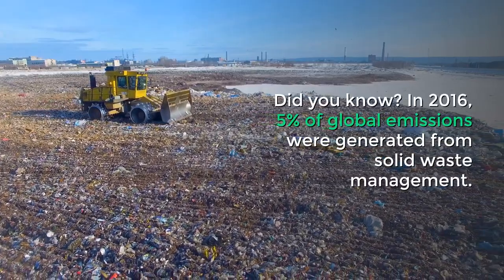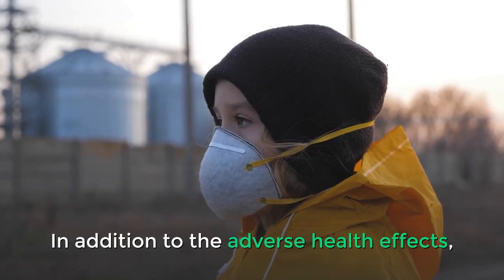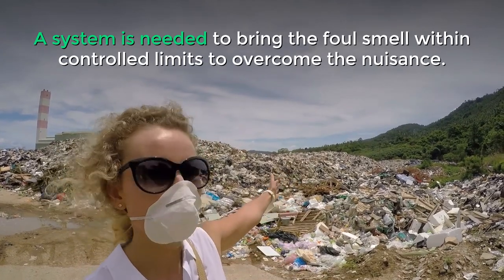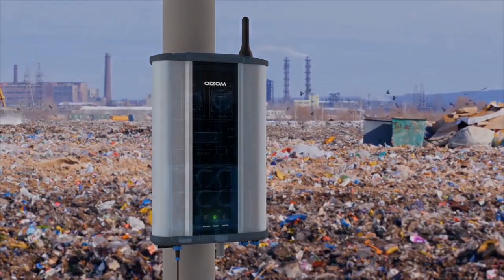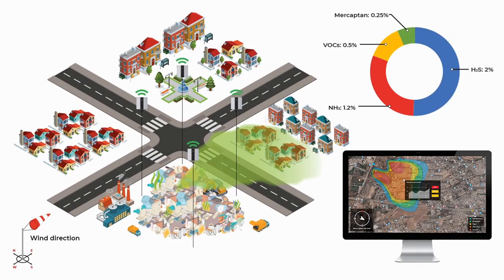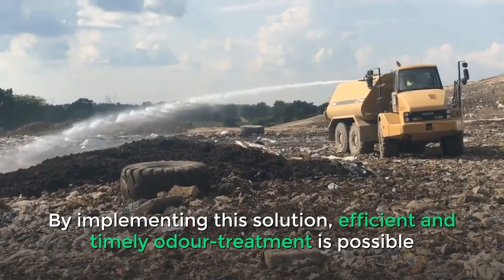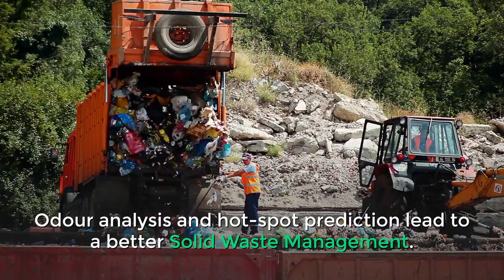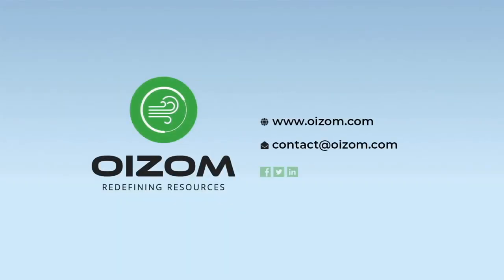Odour Monitoring Solution for Solid Waste Management Smell Analysis & Complain Management System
Odour Monitoring Equipment & Solution for Solid Waste Odour Impact Assessment & Landfill Complain Management

Problem
Gases released from landfills or dumpyards such as H2S, NH3, TVOCs, CH4, CO, etc. are hazardous to human health. They may affect the nervous system and cause irritation to our sensory systems. In addition to the adverse health effects, these gases also cause inconvenience to the nearby locality due to their foul smell. These gases need to be monitored to inhibit their diffusion in residential areas. Reak-time monitoring is necessary for taking precautionary steps against the uncontrolled spread of odour due to dynamic weather conditions.

Concept
Neighbourhoods near landfills find it difficult to cope with the odour caused by waste dumping. A system is needed to bring the foul smell within controlled limits to overcome the nuisance. Data-driven odour analysis is possible by installing real-time odour monitoring systems in and around a landfill. With the help of meteorological data, landfill’s odour nuisance in the neighbourhood can be estimated by applying relevant predictive analytics. This helps to take preventive steps by initiating odour suppression on priority.

Target Parameters
Hydrogen Sulfide (H2S)
Ammonia (NH3)
Total Volatile Organic Compounds (TVOC)
Methane (CH4)
Methyl Mercaptan
Wind Speed & Direction

Proposed Solution
Oizom Odosense, installed around a Municipal Solid Waste (MSW) landfill, dumpyards and Waste-to-energy (WtE) plants monitors odour diffusion in real-time. Odour sources are predicted through composition analysis by monitoring gaseous concentrations. Using Odosense and meteorological data, Oizom cloud application is able to perform odour impact analysis by odour plume dispersion modelling. By setting a relevant Odour Index, Oizom makes the data actionable by triggering smart-notifications. It also predicts odour emission hot-spots using reverse modelling capabilities. The solution helps in automating/initiating odour neutralizers at the targeted site to seize odourful gas emission, thus mitigating the odour nuisance.

Impact
By implementing this solution, efficient and timely odour-treatment is possible which drastically reduces problem-to-solution time. Odour dispersion modelling helps in predicting the impact on the neighbourhood and take necessary actions. Odour analysis and hot-spot prediction lead to a better Solid Waste Management (SWM).